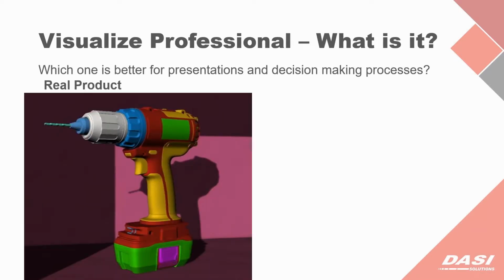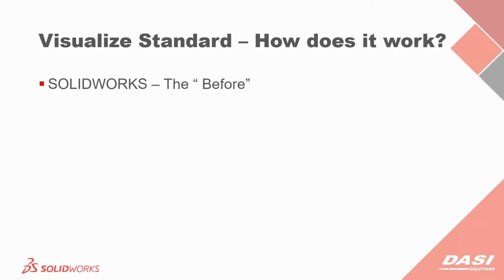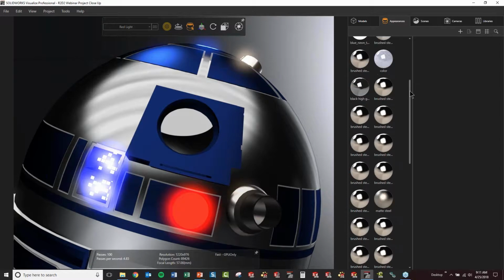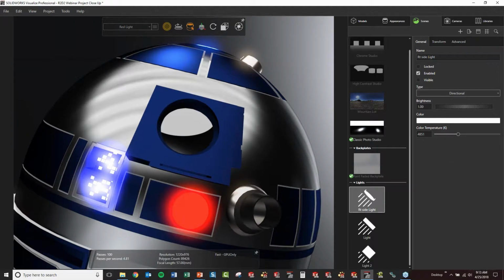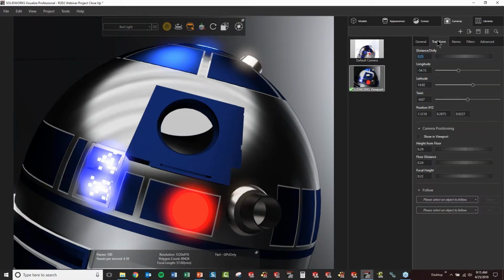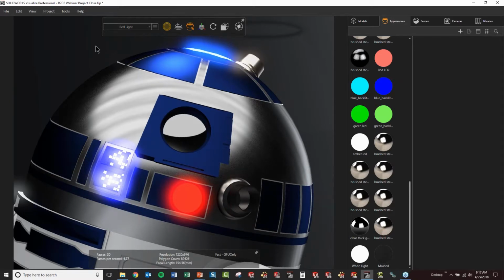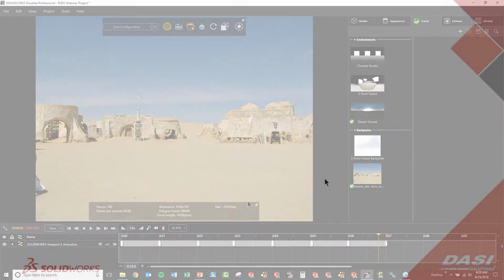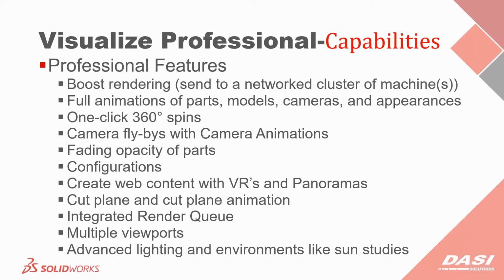[webinar] Product Spotlight: Visualize Pro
SOLIDWORKS Visualize Professional is the next level up from Visualize Standard and the focus of this webinar. With Visualize Professional, high quality images get another dimension of product showcasing added. This can be done with full animations, camera fly-bys, 360-degree spins, interior panoramas, and virtual reality content among other features. Whether you just want a quick captivating image to show a customer on the fly or a high-quality animation for marketing content SOLIDWORKS Visualize Professional is the answer.